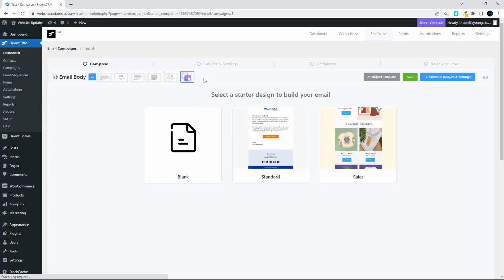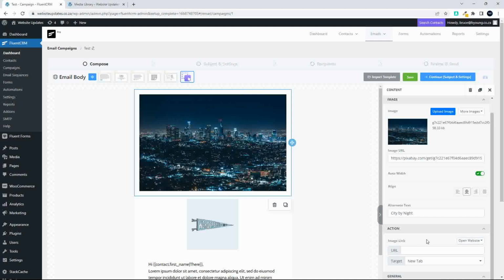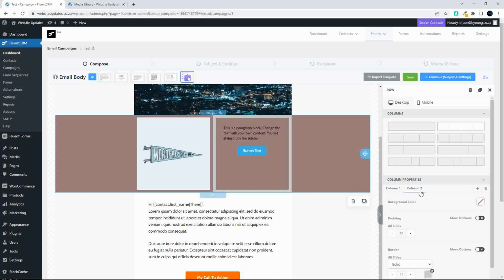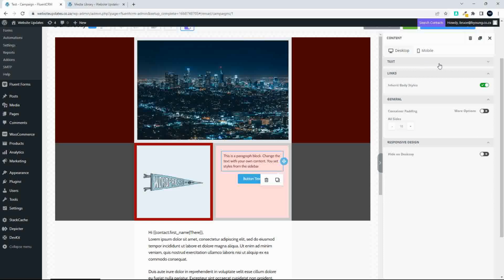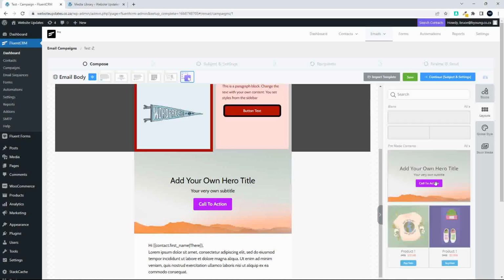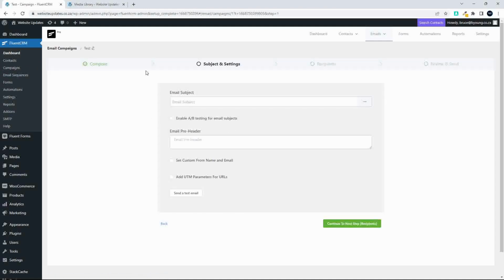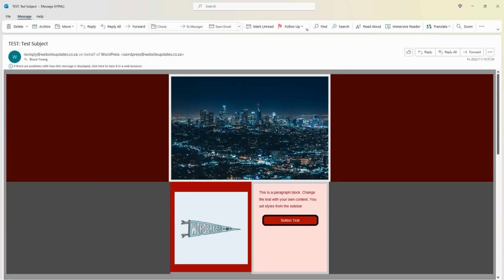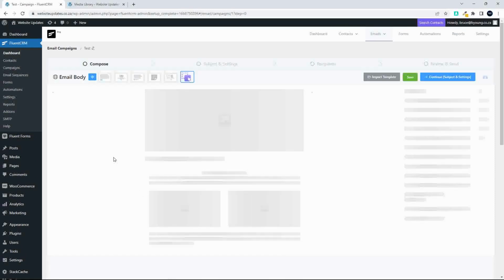Fluent CRM drag-and-drop email designer - Brilliant - Best WordPress bulk mailer is now even better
The NEW drag-and-drop email designer in FluentCRM takes this plugin to the next level. Now you can easily design professional emails that look good on various mail clients. You're also able to automatically set links on buttons or images or text to make calls, send emails, open a web page or send SMS. See how Outlook renders the emails and how to accommodate Outlook so they still look good.

There's a lot more to this plugin that makes it the best bulk mailing communication solution that runs inside WordPress.

Email editing, when combined with unlimited subscribers, segmentation, automation, email sequences, tags, lists, triggers, and more, takes this plugin to the next level.